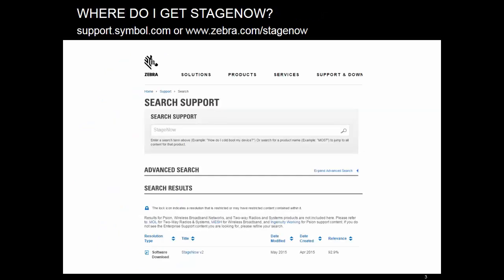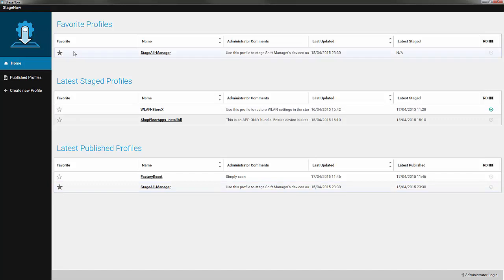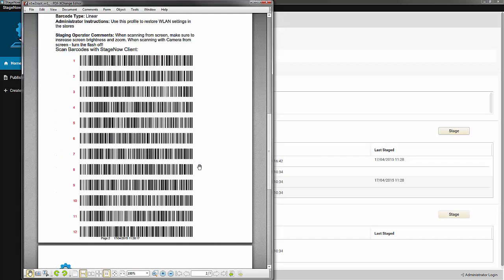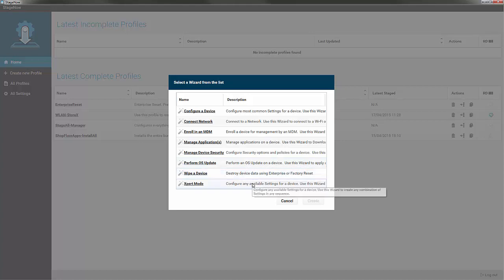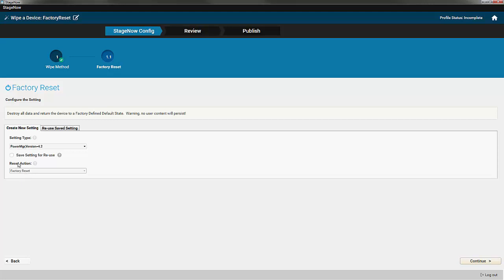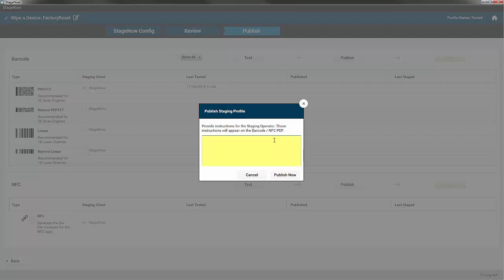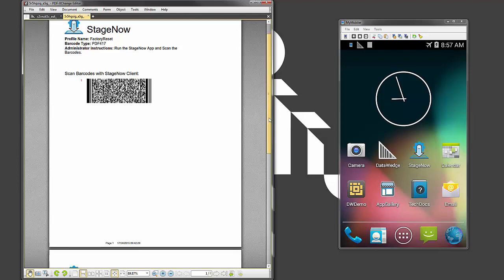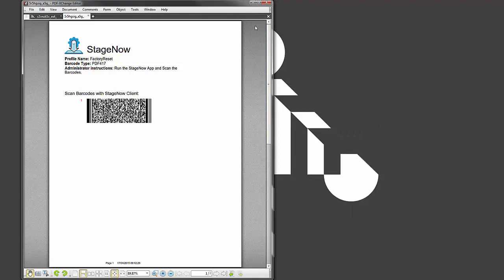Zebra: MBS1016 StageNow Technical Enablement 1, Essentials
In this video, Zebra discusses the essentials of StageNow, Zebra's mobile device staging solution.